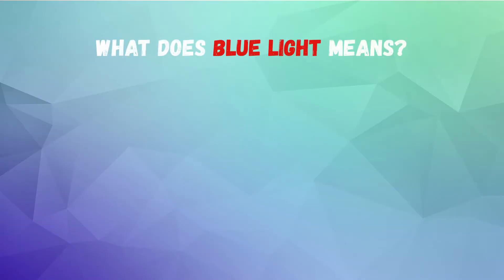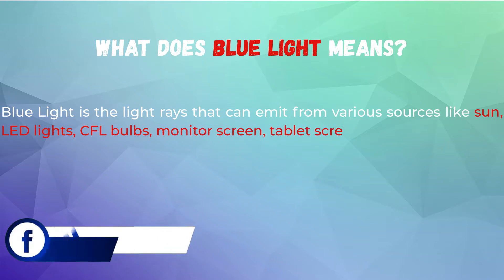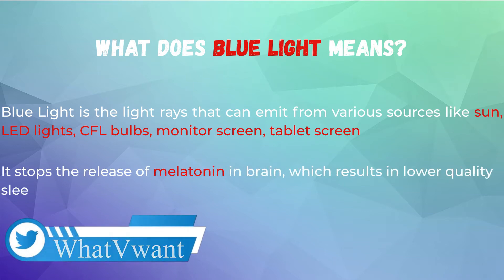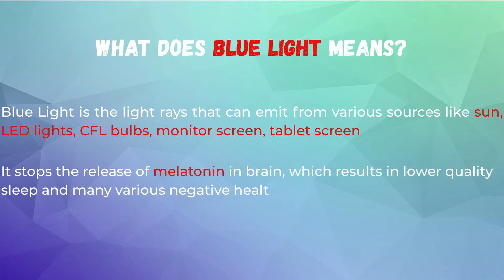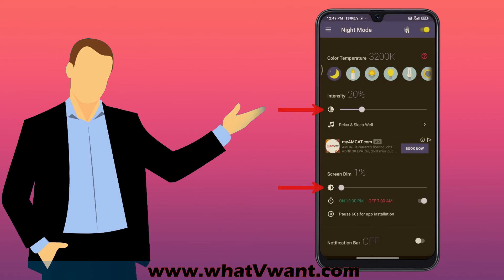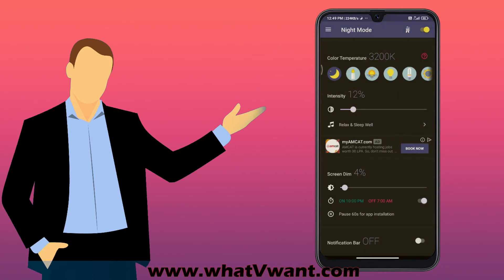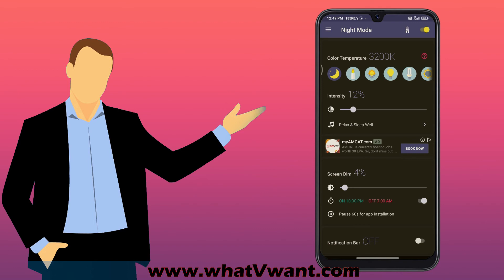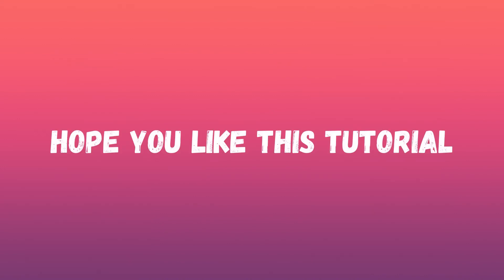How to Reduce Blue Light on a Android Device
This video tutorial guides you to reduce Blue Light that emits from the Android Screens using two simple methods. For More Information and methods, visit our article
0:00 - Introduction to the Topic
0:23 - What is Blue Light
0:42 -  Method -1: Reading Mode
0:46 - Enable Reading Mode
0:58 - Adjust Intensity of light
1:03 - How to Enable Schedule
1:10 - How to use Reading mode Manually
1:21 - Method -2: Using Android Application
1:28 - Download and launch the application
1:33 - How to use the application
1:50 - Enable Automatic Mode
1:57 - How to use manually